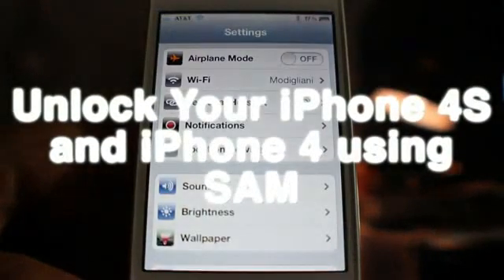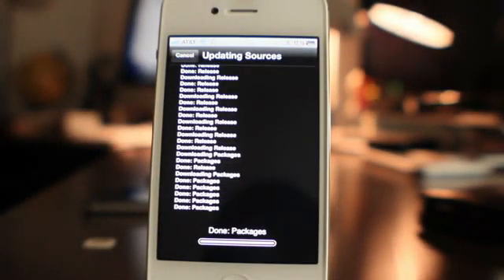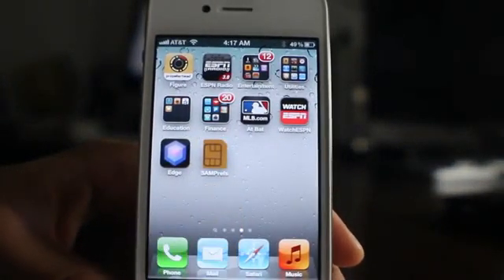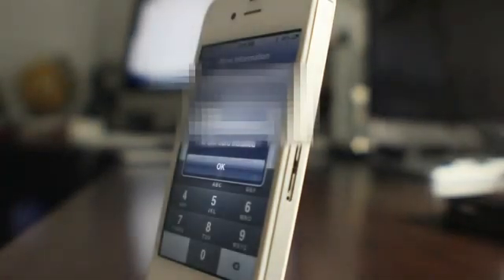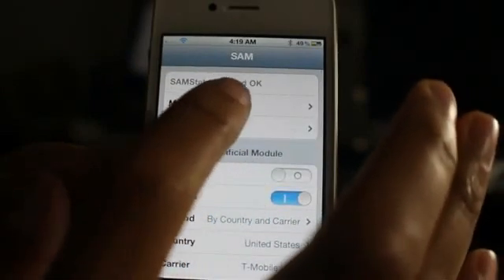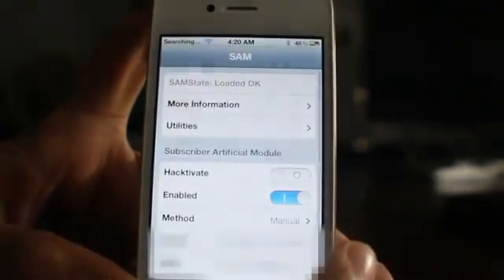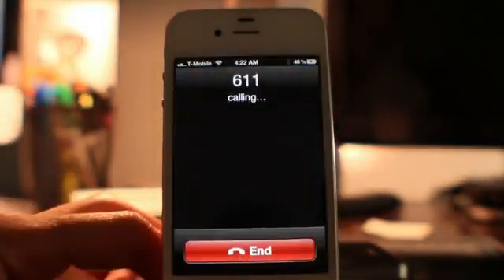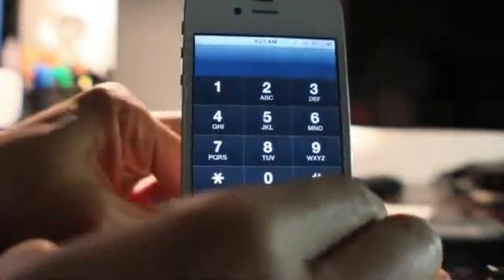How to unlock any jailbroken iPhone on iOS 5 or later using SAM (include iPhone 4S)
Name: How to unlock any iPhone on iOS 5 or later using SAM (include iPhone 4S)
Description: Unlock your jailbroken iPhone using SAM.